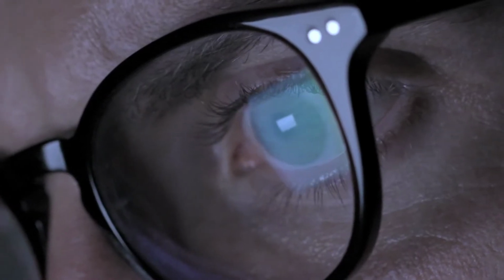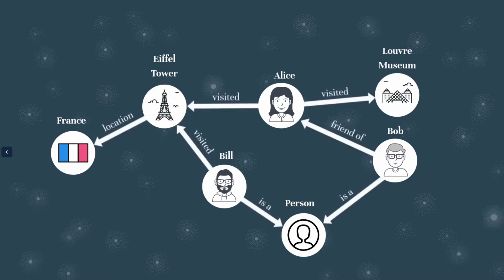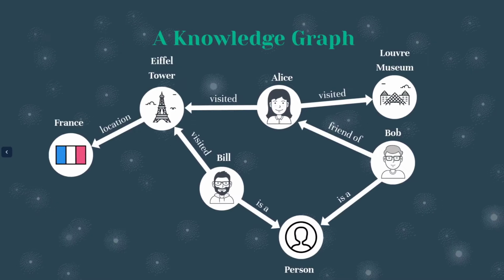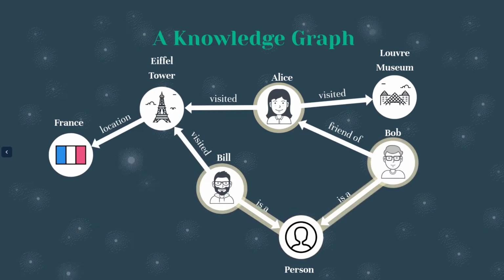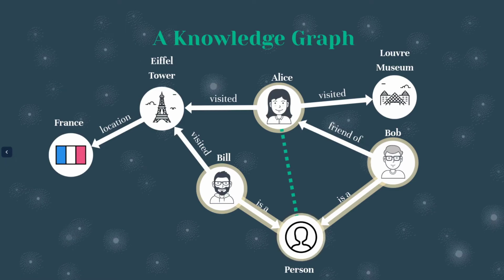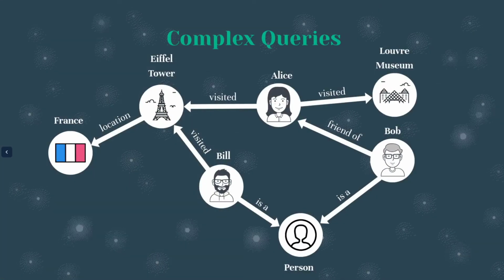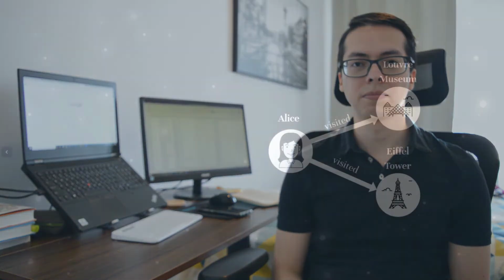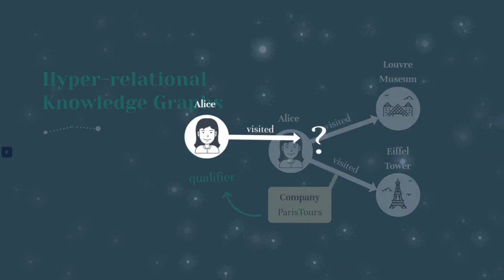Discovering Missing Links in Knowledge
Graph query answering is used under the hood of modern search engines to provide users with the information they seek. However, traditional graph query answering relies on exact graph pattern matching, which in case of a missing link in the query graph, retrieves no results.

Using representation learning we can make the query answering robust against missing or erroneous information in the graph, typically missing relations between entities. In this work, we focus on the case where the edges in the graph have additional contextual information. In this paradigm, such edges may have several key-value pairs known as qualifiers that provide fine-grained context for facts. In queries, this context modifies the meaning of relations, hence constraining the answer set.

Building upon recent advancements in Graph Neural Networks and query embedding techniques, we show how we embed and answer hyper-relational conjunctive queries, overcoming the issues of incomplete data.